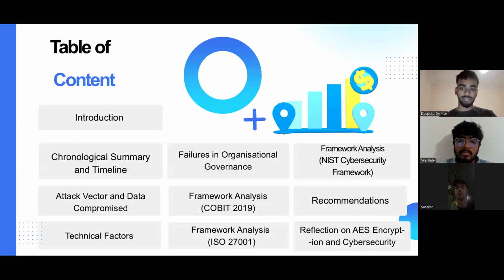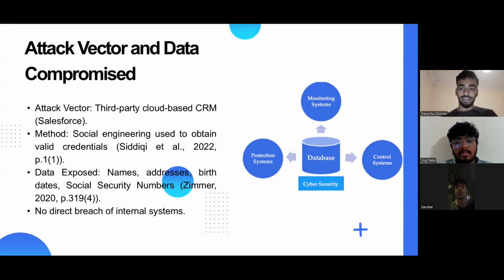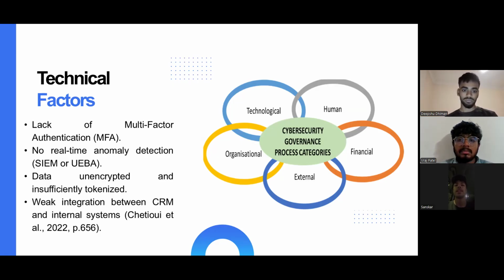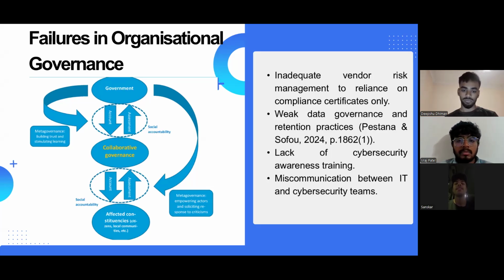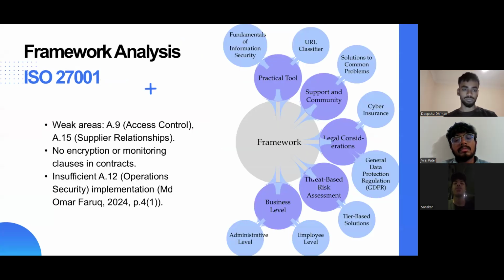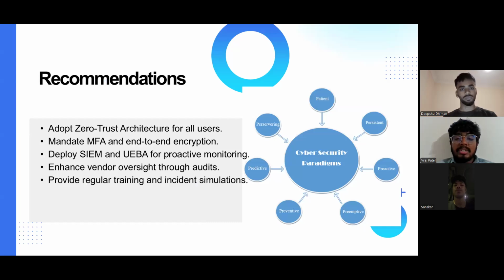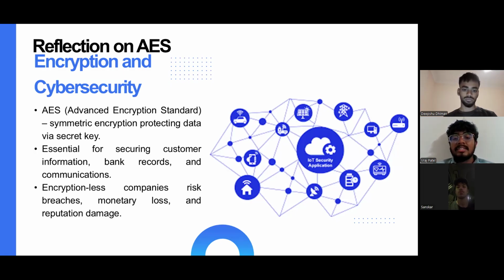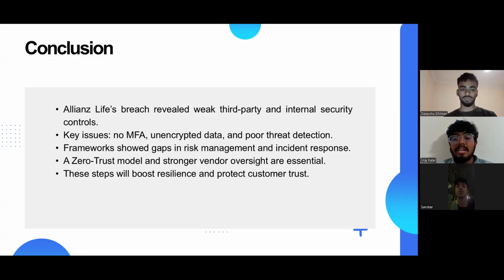HC1041 GROUP PRESENTATION